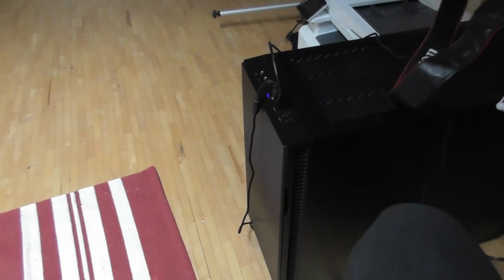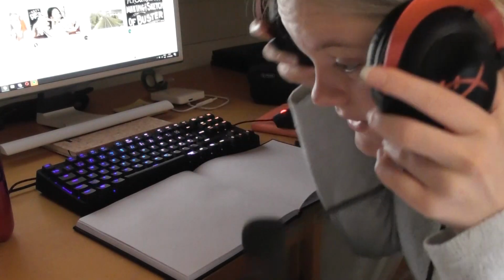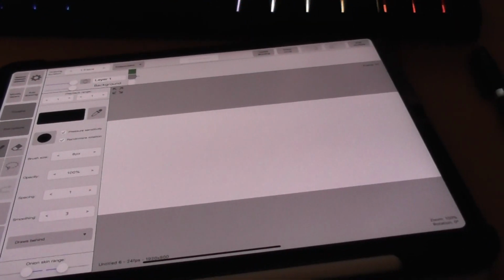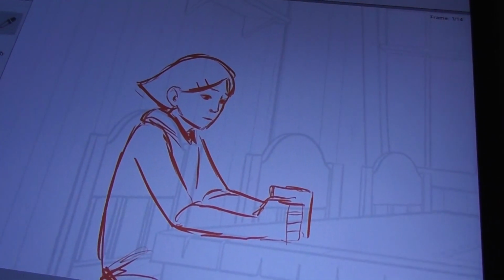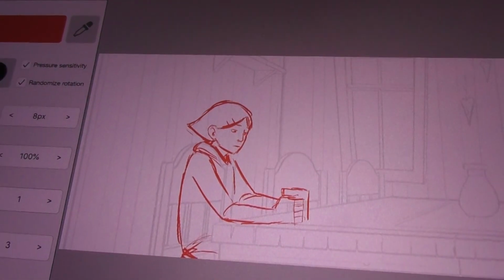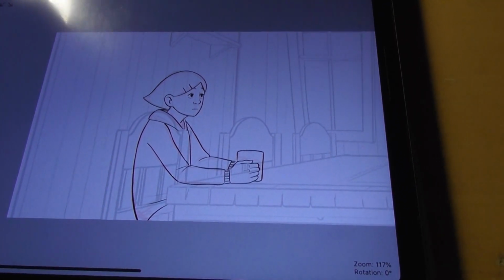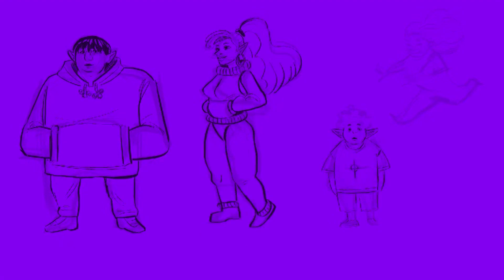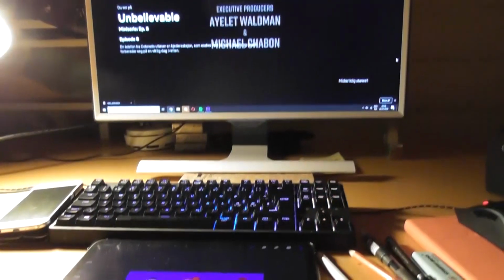Day in the Life of an Animation Student in Quarantine - Ep. 2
Hello everyone! We hope you're doing good and staying healthy these days. As students, our day to day life has changed quite a bit. Therefor we decided to invite you guys home with us, in a series called "Day in the life of an Animation Student in Quarantine". This week in episode 2, you'll be able to check in with Frida and see how she is doing.